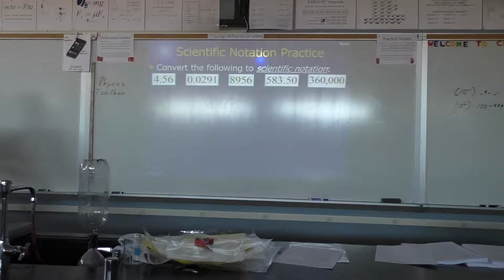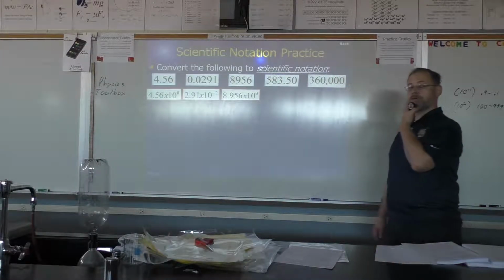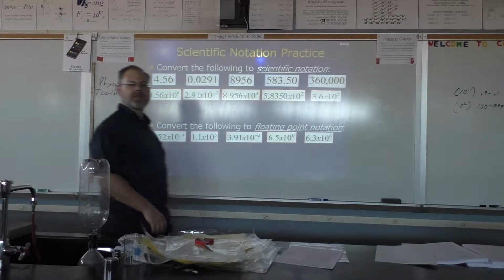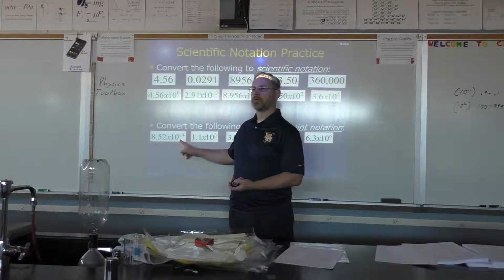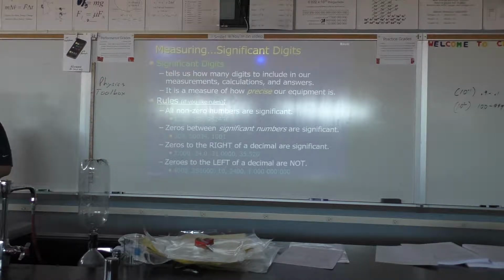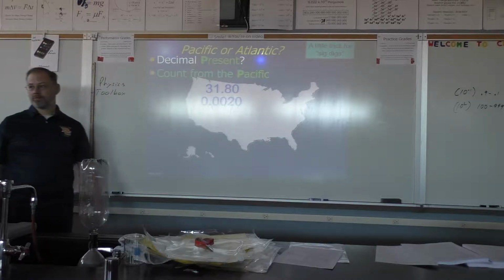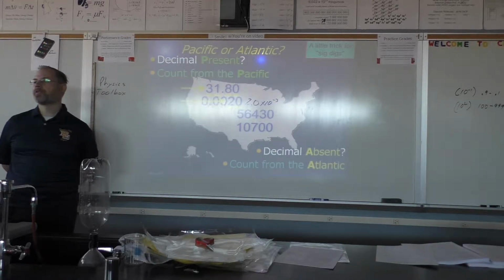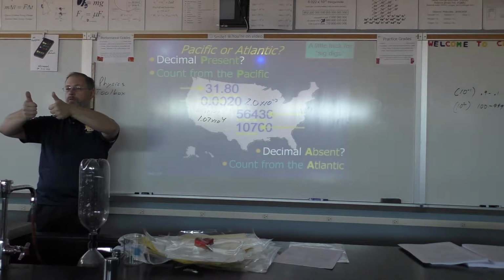Significant Digits and new camera test